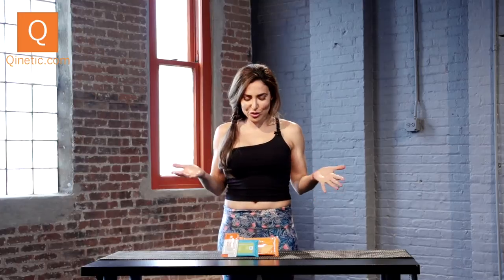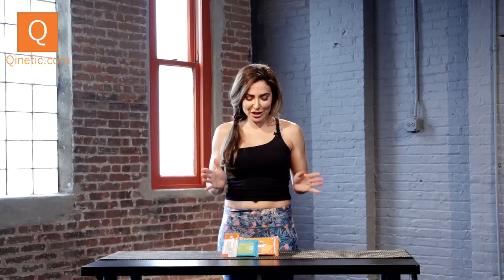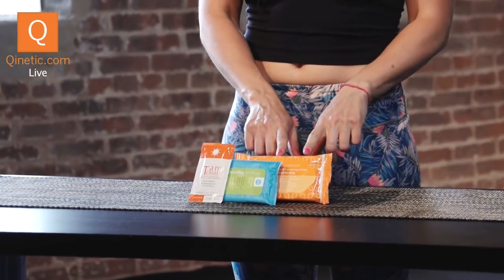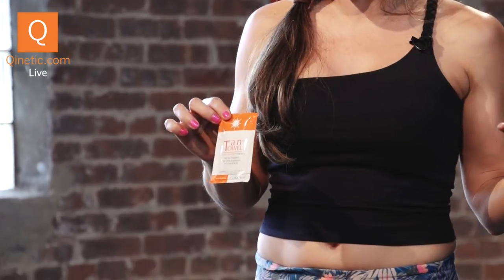Best Towelettes To Refresh Post-Workout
Why carry around full sized products when all you need are towelettes to help you refresh and revive your look post-workout? Check me out on Qinetic Live talking about my 3 favorite towelettes for fitness women to clean up and glow like a pro! I've also shared links for each one below:

Ole Henriksen's clean truth Vitamin C wipes for cleansing and hydration

Healthy Hoo Hoo feminine wipes for gentle down there care

Tan Towel's Self-Tan Towelette